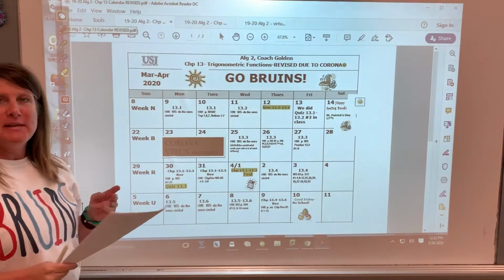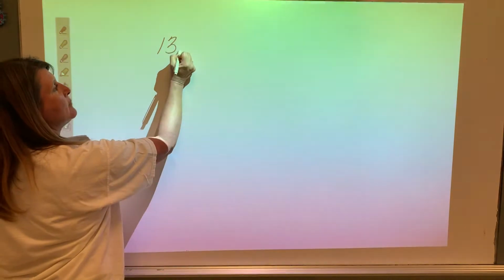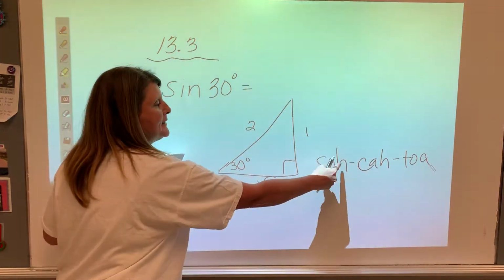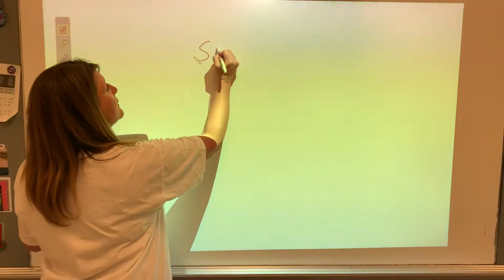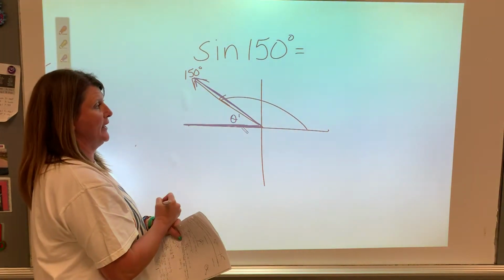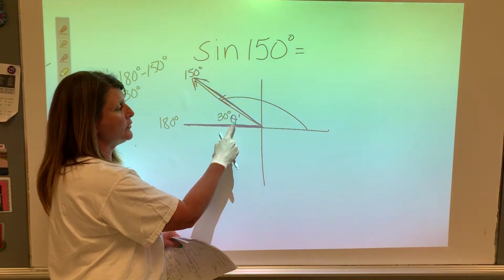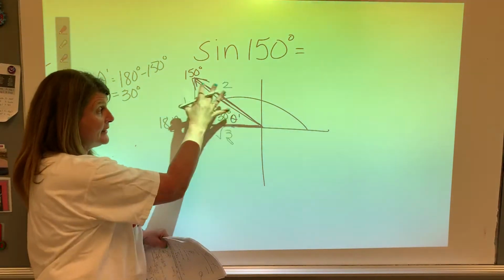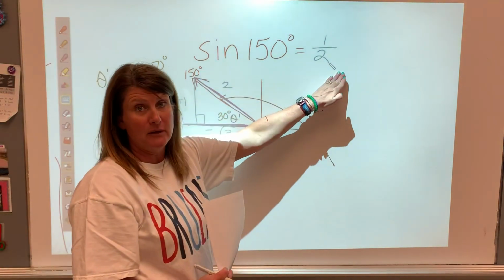Welcome Back, 13.3 part 1